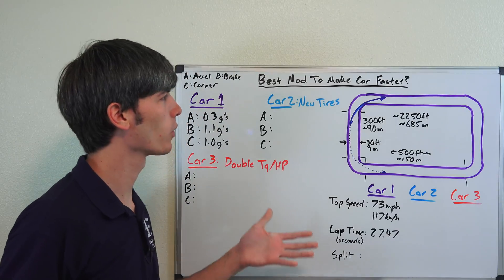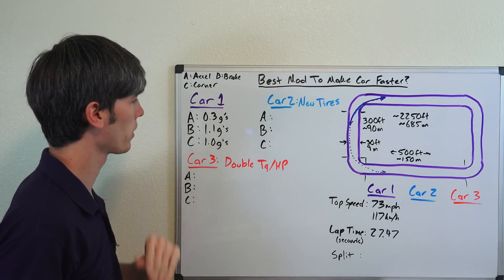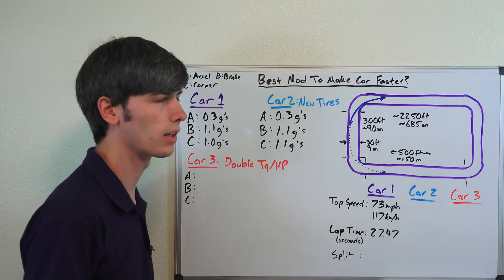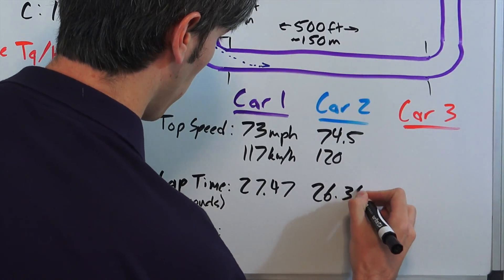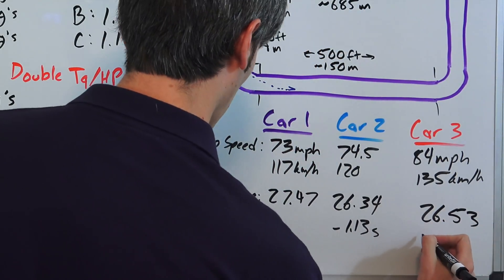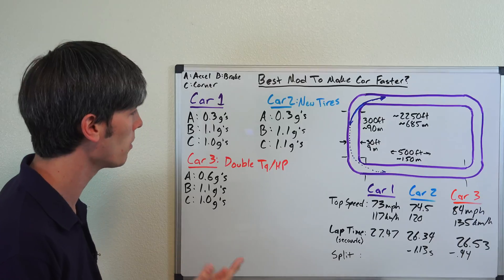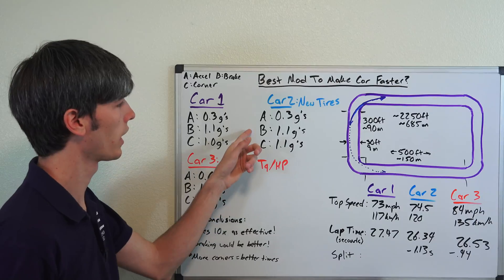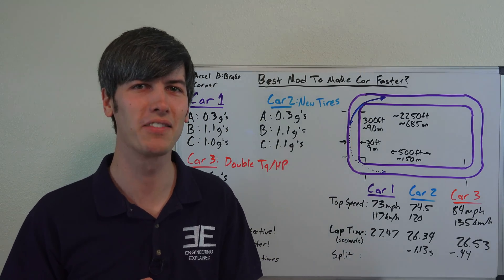What's The Best Car Mod To Go Faster?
What is the best way to make my car faster? More power?

What's the best mod to make a car faster? Is it adding power? Upgrading the suspension? New tires/brakes? This video will explore the math behind modifying your car, and finding out what upgrade is the best bang for your buck to improve your lap times. The results are quite surprising!